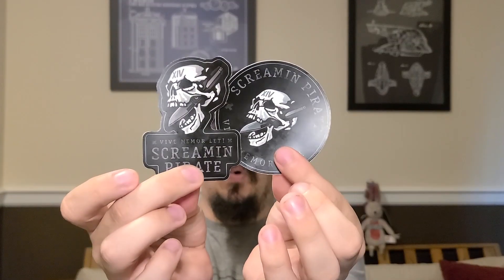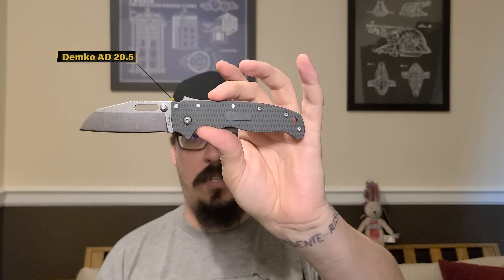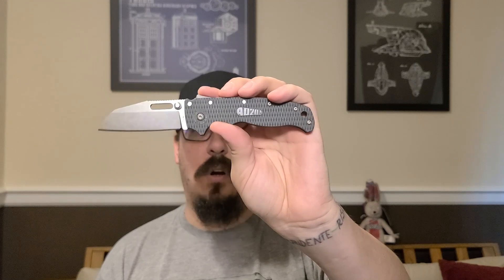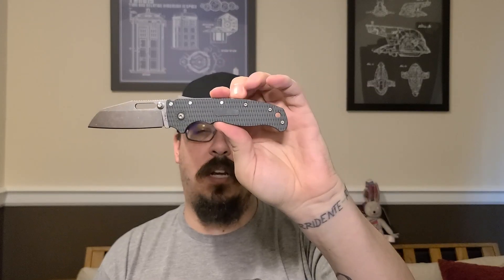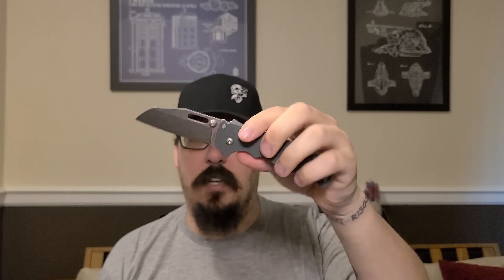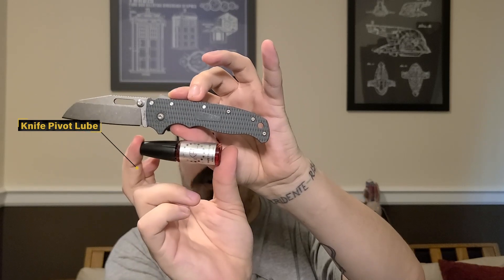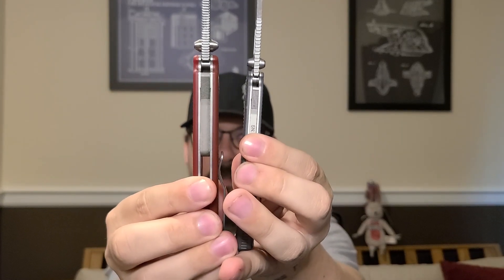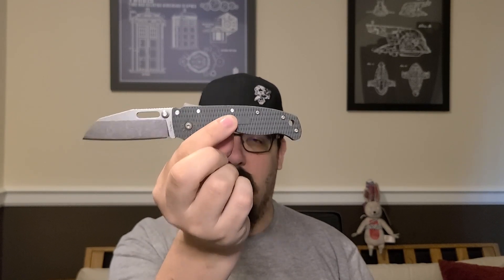Demko AD20.5 - Impressions after 1 week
New Series where I give my impressions on a knife after owning it for around 1 week. This is the newly released Demko AD20.5. I picked this up at Blade Show 2021.